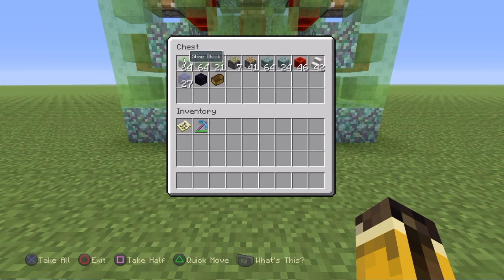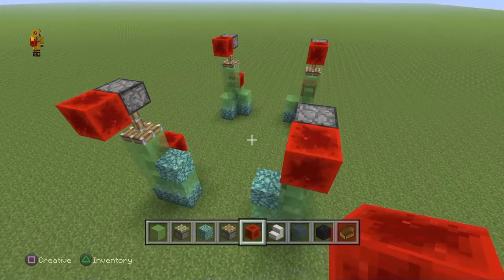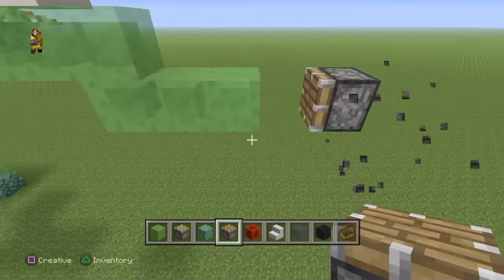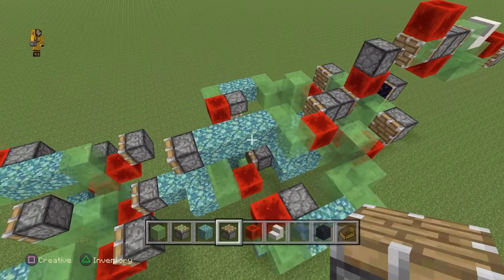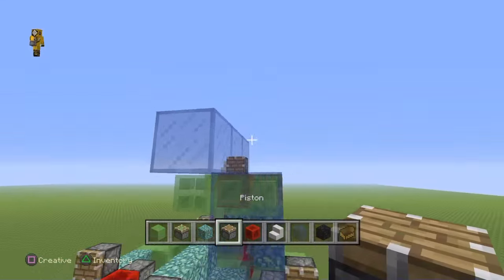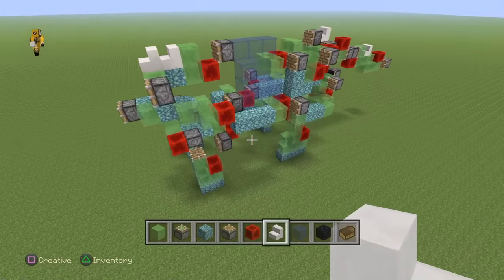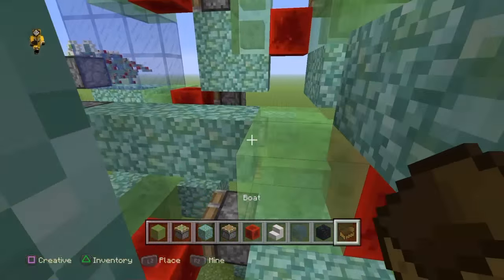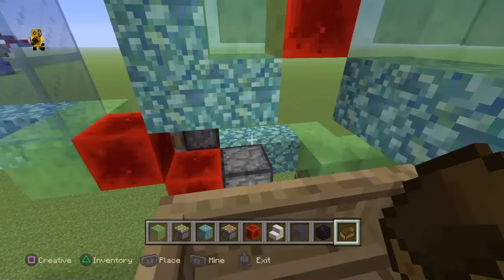Minecraft: Omnitops Tutorial | Triceratops Flying Machine | Java 1.15.2+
Presenting the Omnitops Tutorial, a super fast, triceratops shaped robot in minecraft. Compatible with all current versions of Minecraft! :-)

**Still works in 1.16.1+**
Redstone Changes have not broken any of my machines!
(DOES NOT WORK IN BEDROCK EDITION)
But does work for all legacy editions (Playstation4 Edition etc.)

Requested by: Boston Milligan
Requested: A Triceratops

I follow all of my tutorials before I post them to make sure they work properly! If your Machine for some reason won't work, AND YOU'VE TRIED MORE THEN TWICE to get it to work, feel free to send me a video on Twitter of your machine breaking. In your video, fly around your machine so I may see every piece and I will tell you how to fix it! Don't give up! You all got this!! :-) And I Hope This Helps!

Summon This Robot Into Your World With Command Blocks in 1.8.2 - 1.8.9, Then switch back to desired version:

If At First You Do Not Succeed, Try Again!!

I really hope you all enjoy :-)

300 - Nightmare Express
400 - Double Request Build(Most Requested & Random)
500 - Apophis Tutorial
600 - Double Request Build(Most Requested & Random)
800 - Livestream A Robot Request Build
900 - Triple Request Build(My Favorite, Most Requested & Random)
1000 - The Ark Tutorial (**Maybe Start World Downloads**)
*and of course a lot more surprises*

Want To Request A Build?!
I draw names from a hat 2 or more times a month for a Request Build!! The more requests I have for 1 build, the more likely that build will be the next Request Build!! :-) IF YOU REQUESTED FIRST but someone else's name is in the description, that is because I put separate pieces of paper into the hat for each individual person's request!! I apologize but if I don't draw your name, then I don't draw your name. I MUST BE FAIR to everyone!! Thank you for your understanding!! And of course, feel free to think BIG!! :-)

Want to build your own Giant Robots in Minecraft?! Build Cubehamster's Gargantua with my tutorial, then follow along to my explanation tutorial series, How To Build Giant Robots In Minecraft:

(Most Watched)